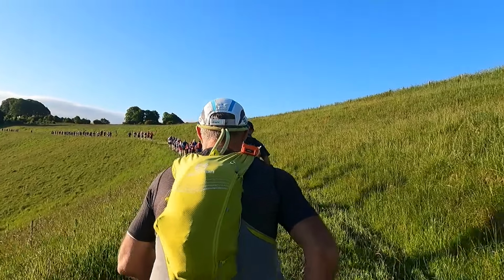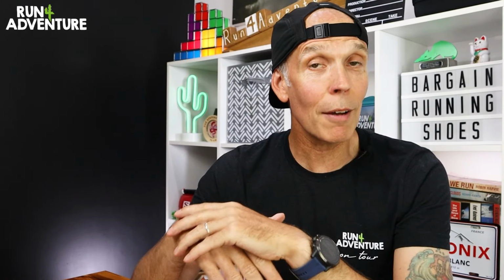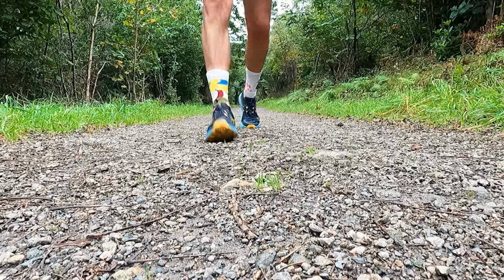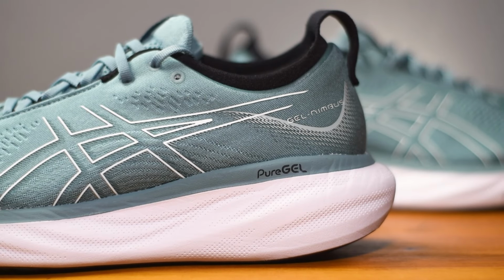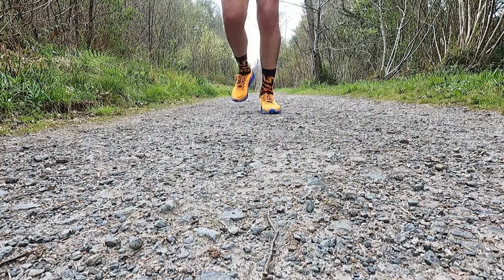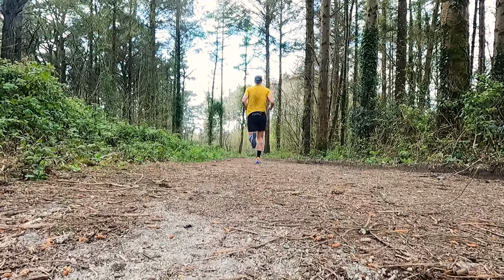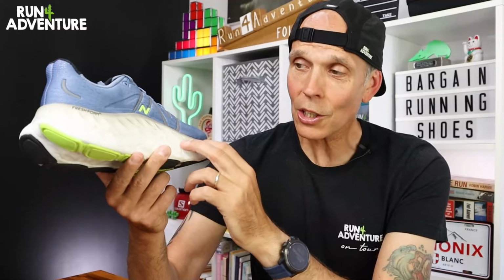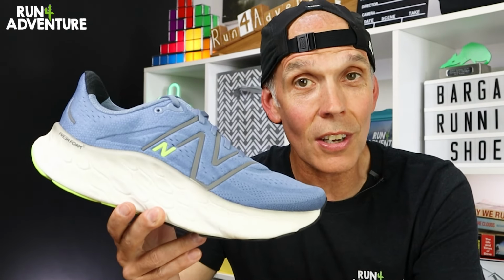BEST RUNNING SHOE BARGAINS 2024 | Asics, New Balance, Saucony road and trail shoes | Run4Adventure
As we fly through the first half of the year, I can’t believe how fast 2024 is going by! I thought it would be perfect timing to take a deep dive into some of the running shoe bargains you can find on the good old inter-web, especially with running shoe prices seemingly rising every day! We’ve found a good selection of road and trail running shoes at some great value prices. If you are in the market for a new pair of runners, this video is definitely worth a watch.

BEST RUNNING SHOE BARGAINS 2024

BEST Bargain Running Shoes so far 2024.

Best value running shoes right now.

0:00 Intro
2:08 Saucony Guide 15
3:41 Asics Fuji Lite 4
5:01 Asics Gel-Nimbus 25
6:31 New Balance Summit Unknown v4 SG
8:22 New Balance Fresh Foam x More v4

OUR FAVOURITE RUNNING GEAR

Camera gear used by Run4Adventure:

CAMERAS

ACCESSORIES

AUDIO